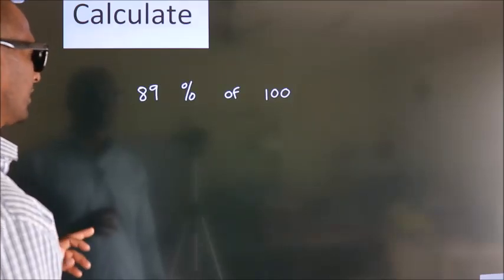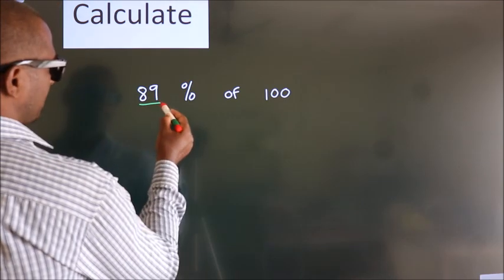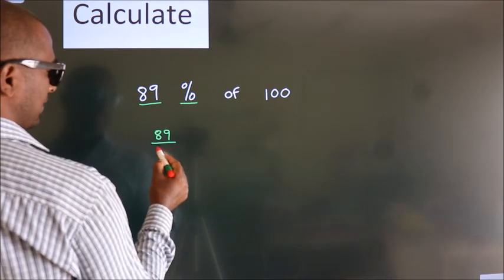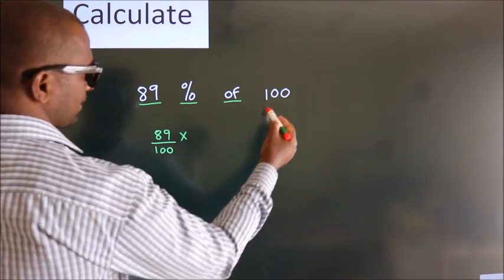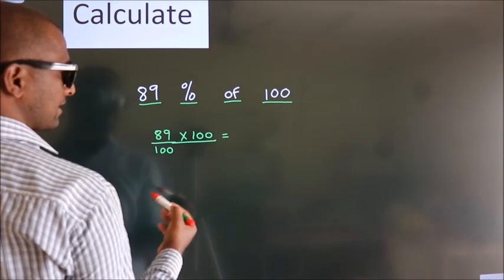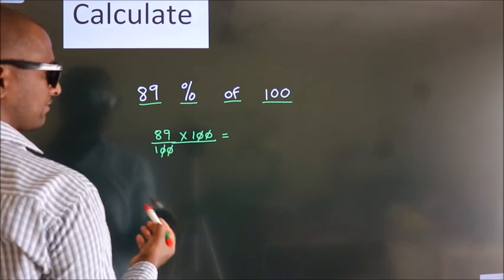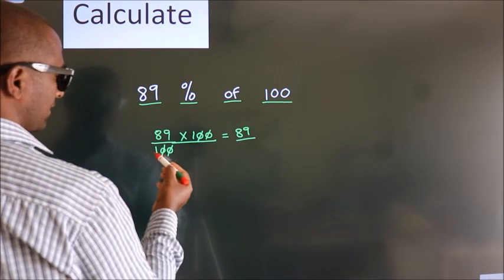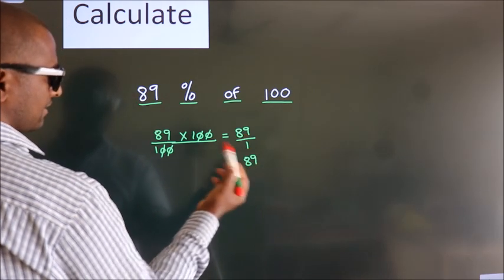Percentages 89 Percentage(%) of 100